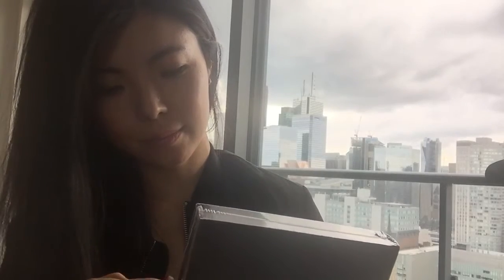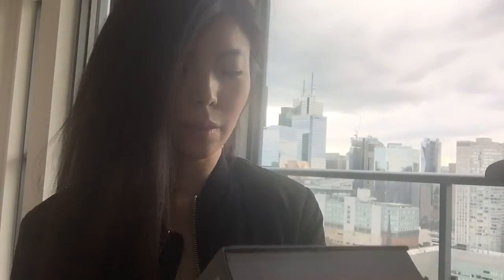Unboxing the Making Music 74 Creative Strategies for Electronic Music Producers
As an electronic music producer I often run into writer's block or not sure how to fully end a track. I'm very pleased that Dennis Desantis has written this book for the community. I will do a chapter by chapter book review each month starting the following month. Cheers!